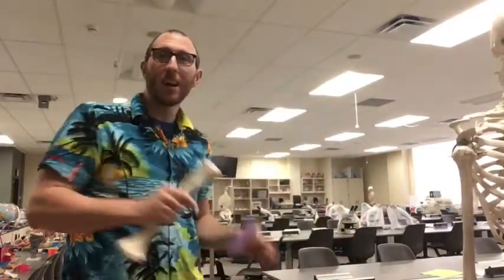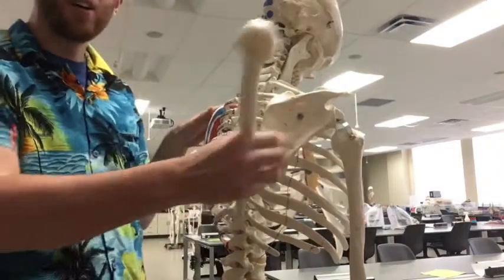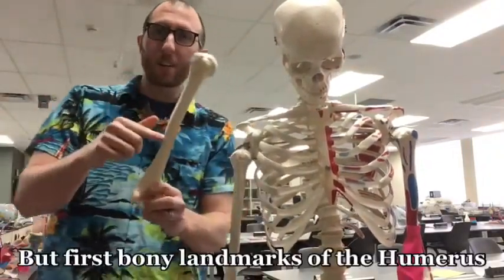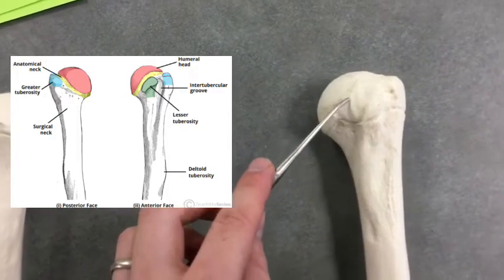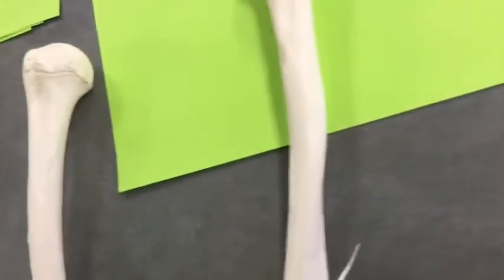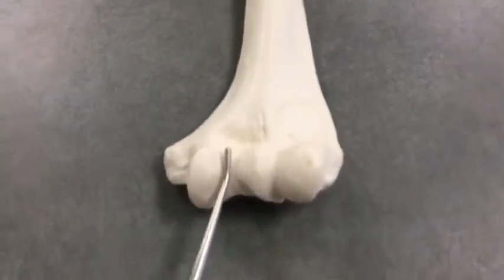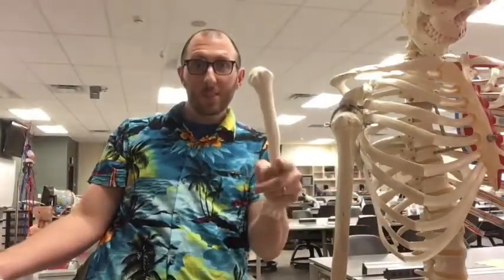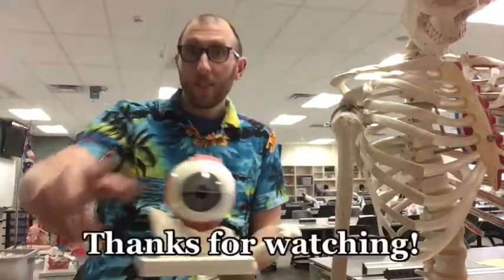Humerus Anatomy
Full Humerus Anatomy